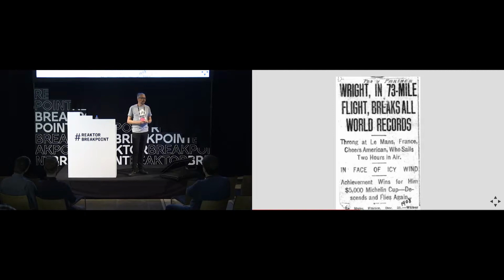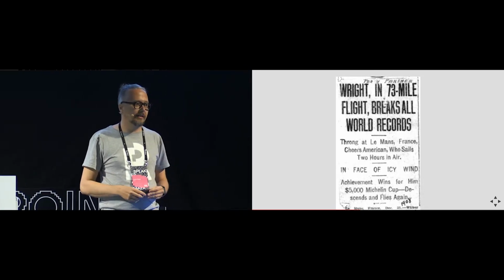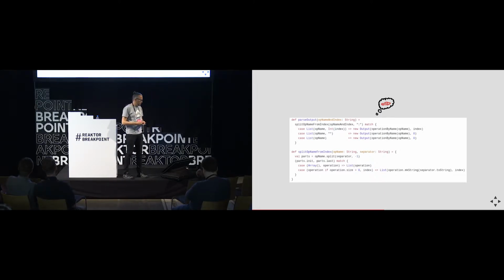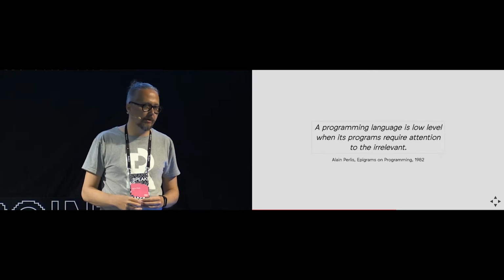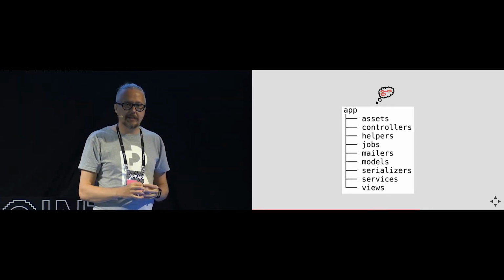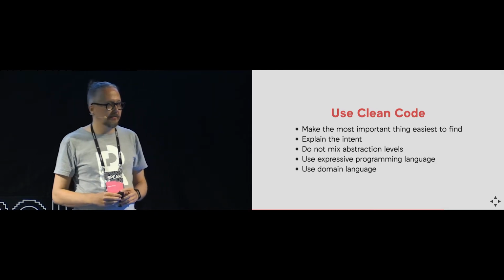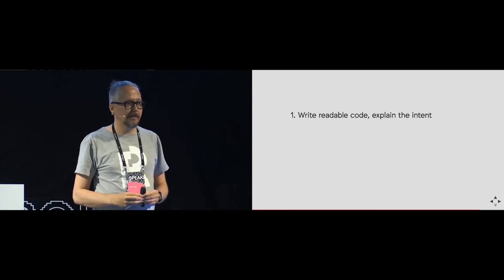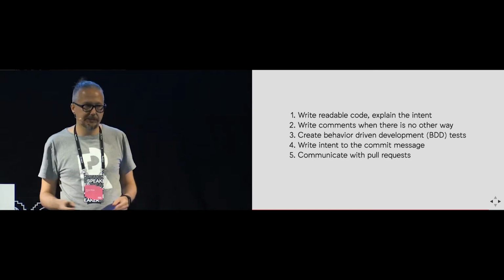Reaktor Breakpoint 2018: Heikki Ritola, The main purpose of source code is communication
The amount of software today is huge, and we read the code more than we write it. We change it, we rewrite, and we refactor. So, we shouldn't focus on getting computer to understand the code, but instead getting our team to understand what we wanted. Stop writing code with no informational value, and make it better in communicating.

Breakpoint is a conference for developers and designers who value real talk, tangible outcomes and quick results. The latest edition of Breakpoint was held in Helsinki, Finland in May 2018.

Heikki Ritola
Software Developer, Reaktor

Heikki has decades of experience developing software for digital businesses. With strong agile background, he believes in evolutionary improvement in business and software development. He loves teamwork and he is constantly seeking better working practices.